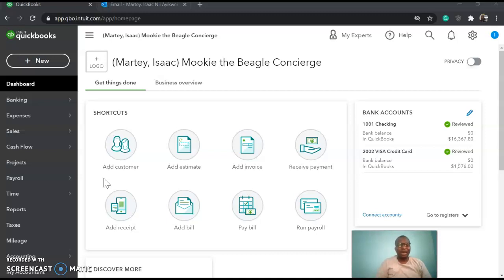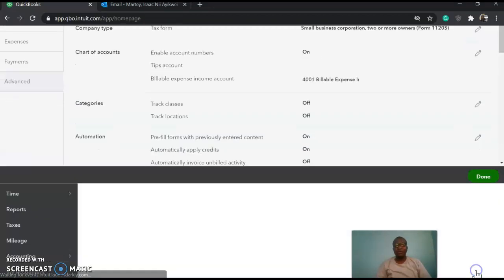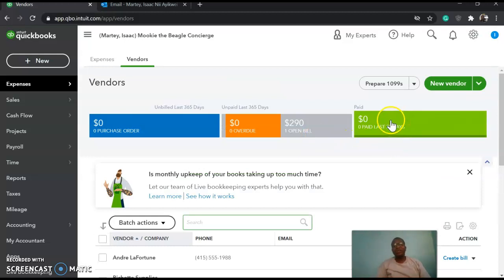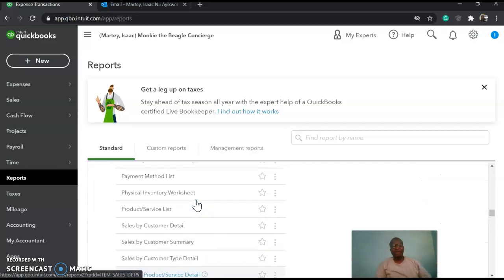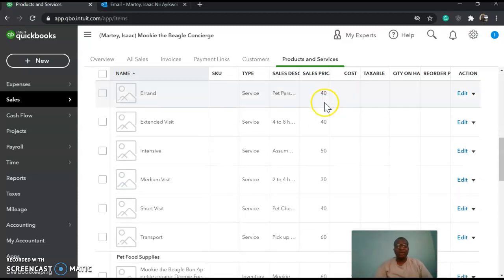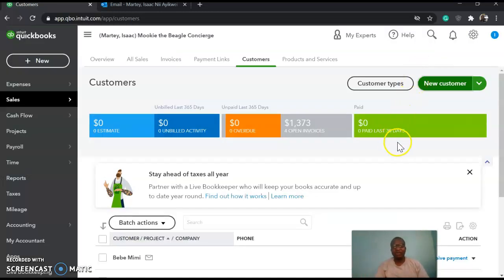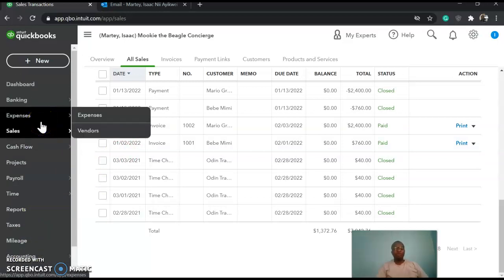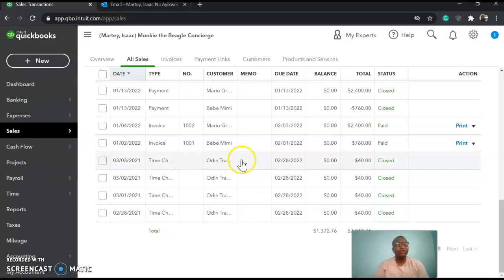QuickBooks Online Walk Over Video